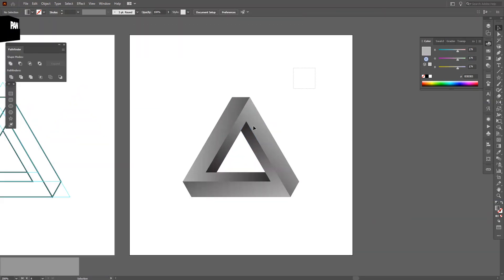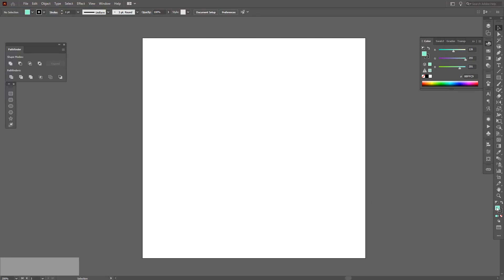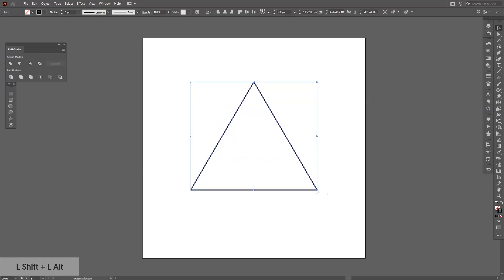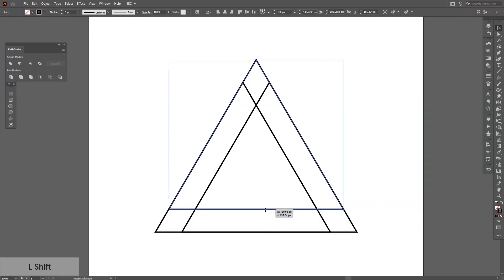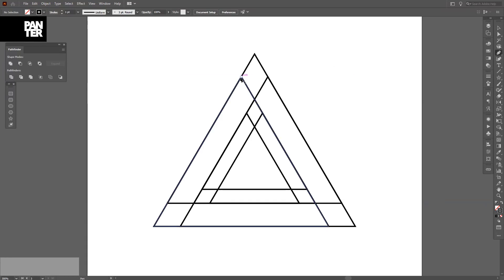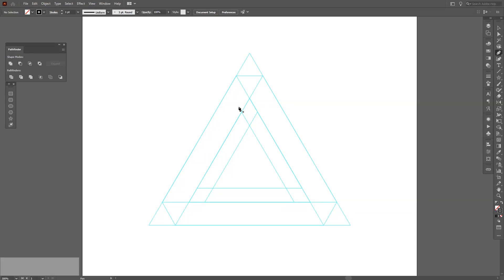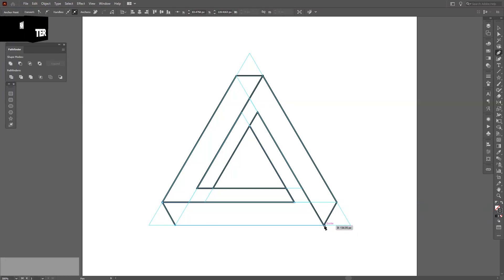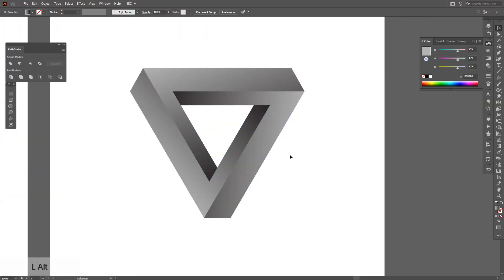How to Design Impossible Triangle | Adobe Illustrator Tutorial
Made short and easy guide on how to design the impossible triangle. You can search for other "impossible designs" also, they are pretty cool and mind bending!